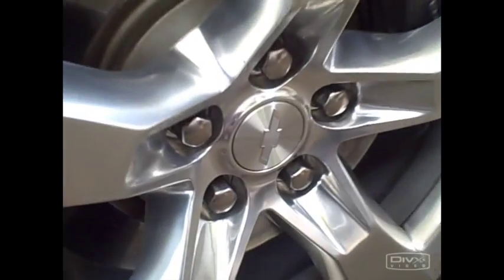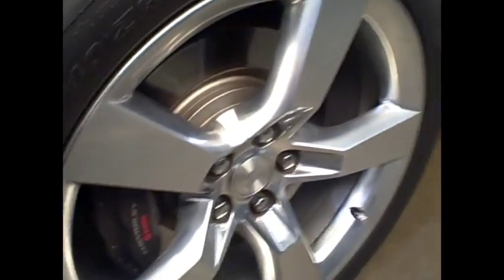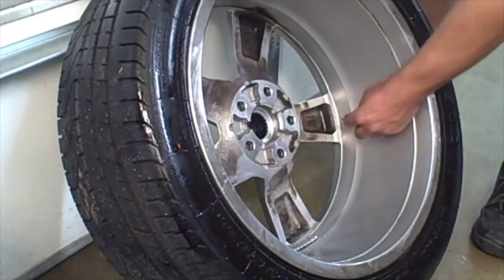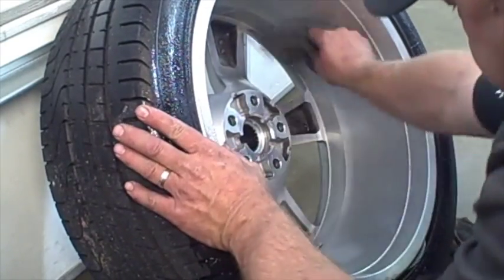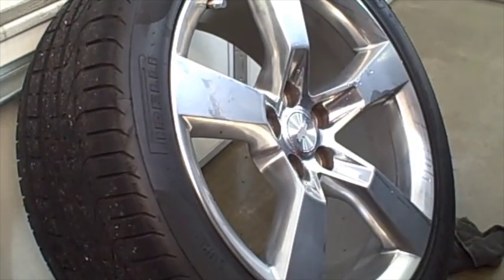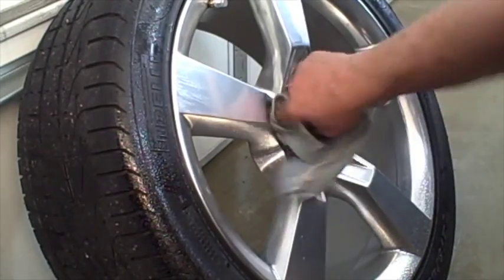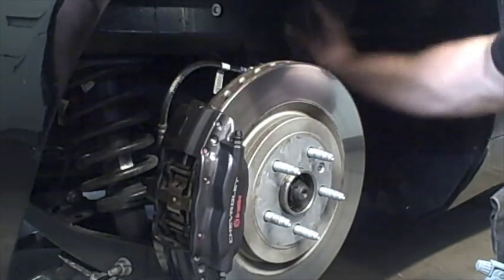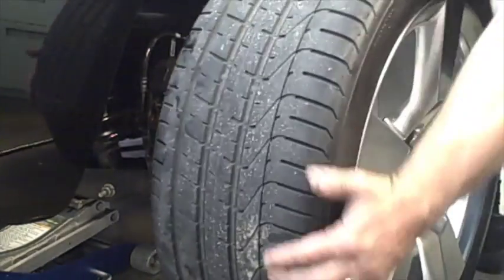Camero wheel polish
s

= ATTENTION VIEWERS =